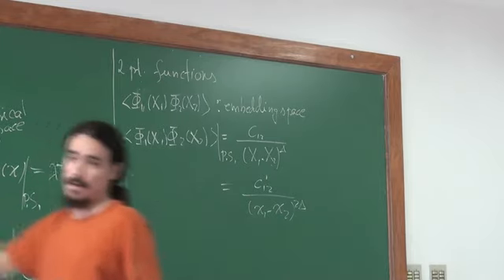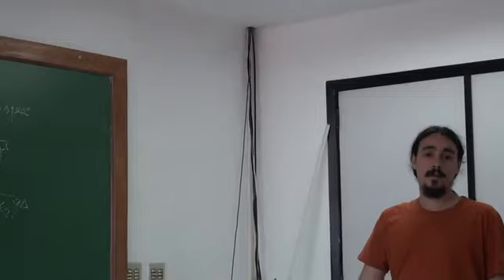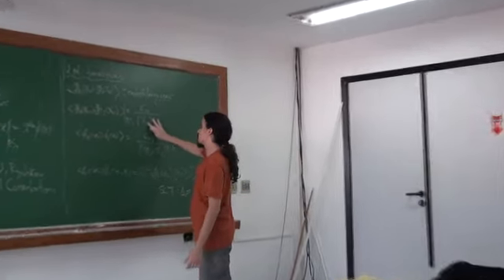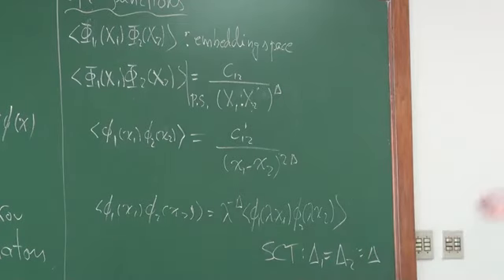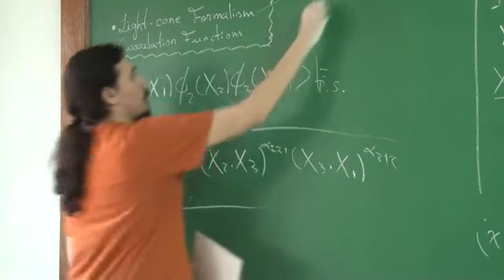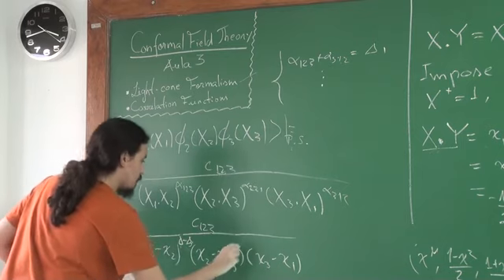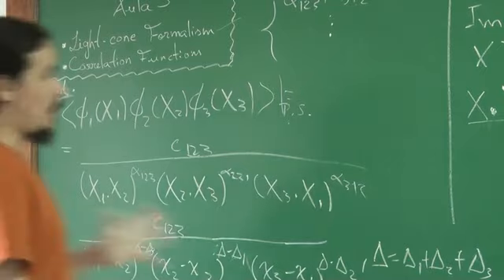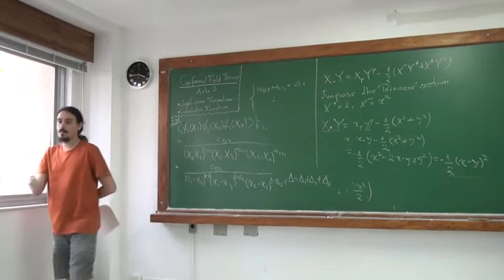Aula 3. Light-cone formalism (Rychkov); Correlation functions (2/2)